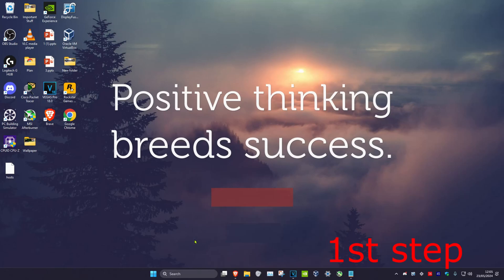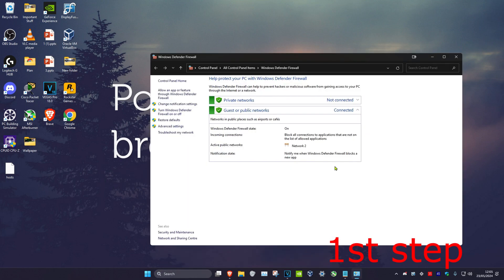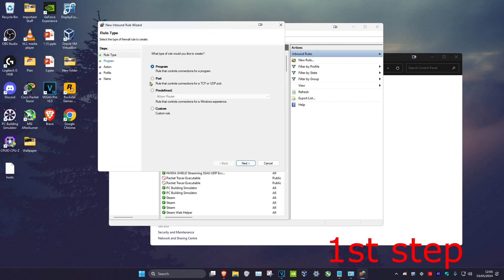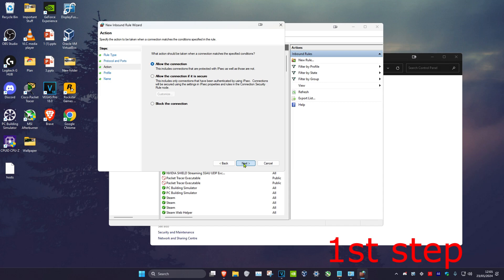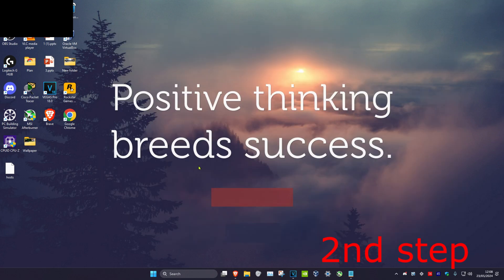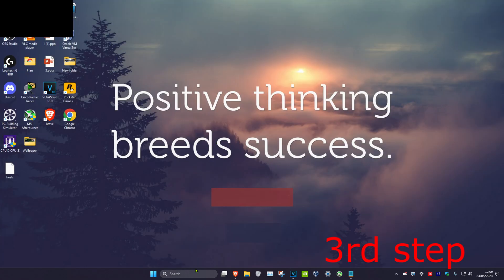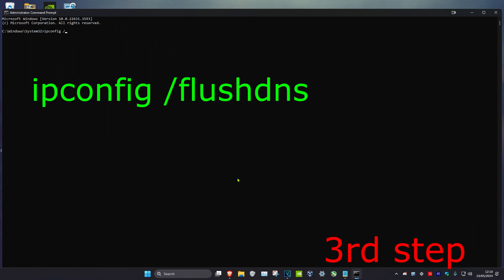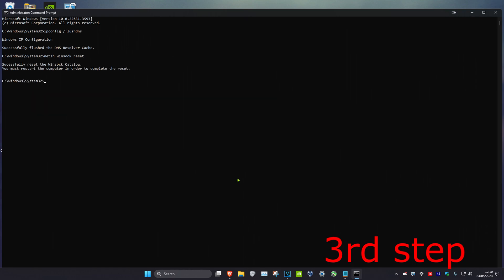Fix Minecraft IO Netty Channel Abstract Channel Failed To Connect To Server Error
Minecraft - How To Fix IO Netty Channel Abstract Channel … Error (Failed to connect to server)

A short tutorial on how to fix the failed to connect to server, IO netty channel abstract error you are getting when trying to join a server or after connecting to a server in Minecraft. io.netty.channel.AbstractChannel$AnnotatedConnectException: Connection refused: no further information